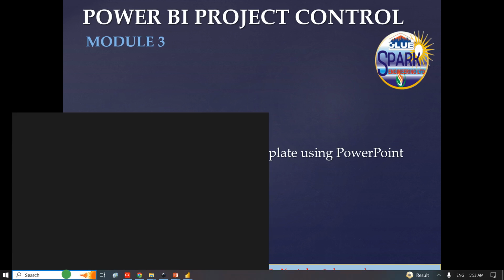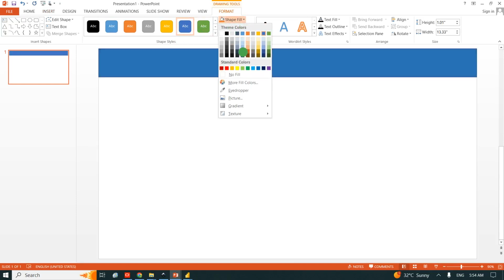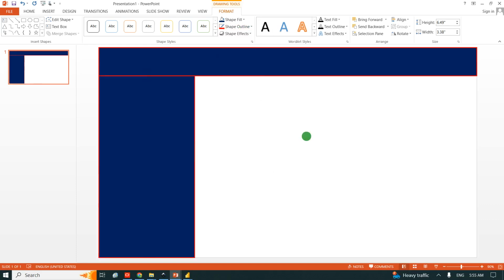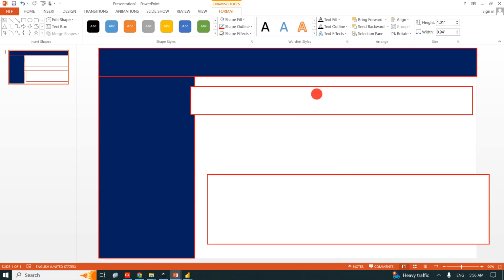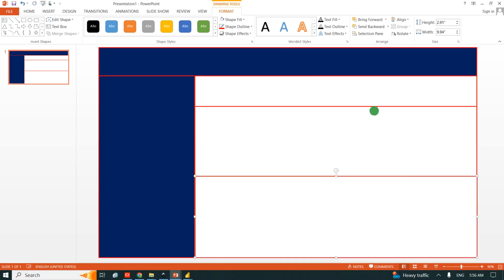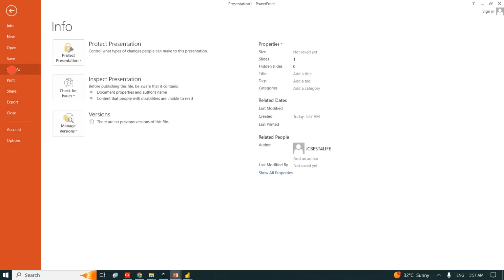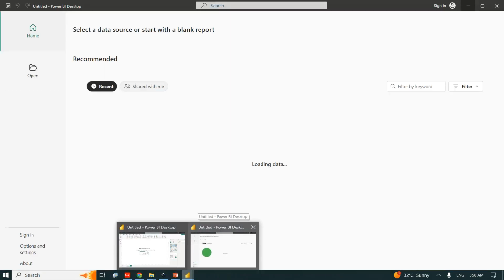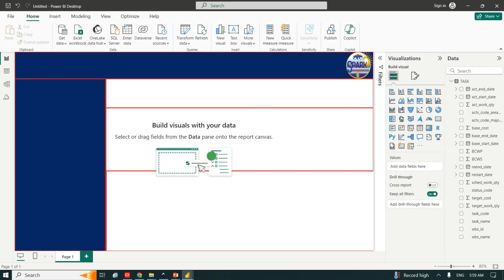Module 3. Creating template with PowerPoint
In this video, you would learn the fundamentals of project control for the success of any project. This tutorial on how to build a report or dashboard in Power BI Desktop. This will give you inspiration and ideas on how to create and design your own reports in PowerBI platform. If you enjoy this video 🔥🔥🔥. 🔔🔔🔔
Project Controls is a process that encompasses the resources, procedures, and tools for monitoring, and controlling all phases of the project lifecycle. This includes estimating, cost and schedule management, risk management, change management, earned value progressing, and forecasting.
- Create Progress Matrix. - Carry out Variance and Trend Analysis.

PROJECT CONTROL AND AUTOMATION CONTENT
MODULE 1
1. Review of P6 data and layout
2. Exporting data from P6
MODULE 2
1. Power Bi user interface
2. Importing  data to power Bi
3. Cleaning/Transforming the imported data
MODULE 3
1. Creating a template using PowerPoint
MODULE 4
1. Data visualization in power Bi
MODULE 5
2. Grouping the Data
3. Renaming the Fields
MODULE 6
Display the following Using card, slicer etc
1. project start
2. Finish date
3. Current date
4. Project planned man-hours
5. Project Actual man-hours
MODULE 7
1. Project budgeted cost.
2. Project total duration
3. Project elapse duration
4. Project remaining duration
5. Create SPI and CPI
MODULE 8
1. Creating and Managing relationship between tables
MODULE 9
1. Creating WBS level
MODULE 10
2. Creating look-ahead using slicer
3. Editing Interactions
4. Formatting the page
MODULE 11
1. Exporting data for Scurve
2. Clean/Transforming the Scurve Data
MODULE 12
1. Plotting Scurve with Budgeted labour unit.
2. Plotting Scurve with Budgeted Cost
MODULE 13
1. Formatting the chart
2. Creating calendar date
MODULE 14
1. Creating navigators
2. Creating filter cleaner
MODULE 15
1. Updating of Scurve SPI and CPI
MODULE 16
1. Adding image layout
MODULE 17
1. Adding HSE KPI and Conditional formation
MODULE 18
1. Connecting Power Bi to P6

Tags for search